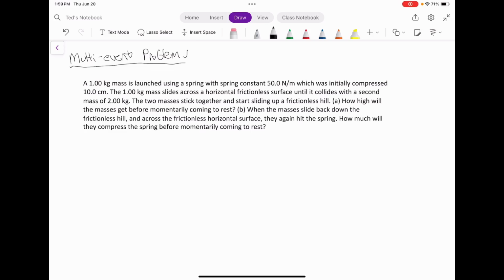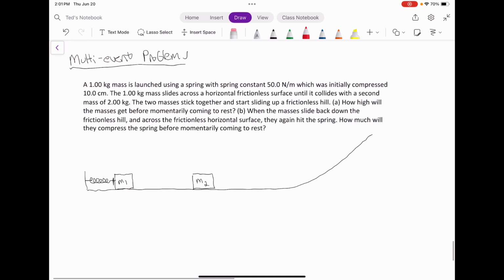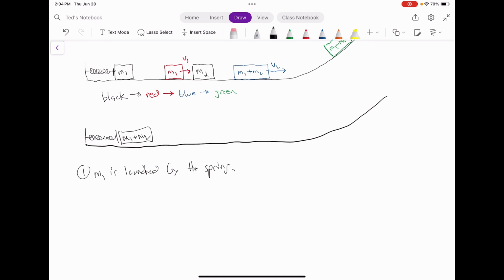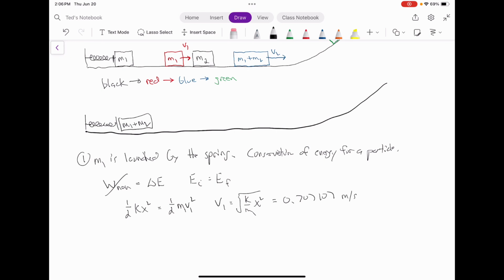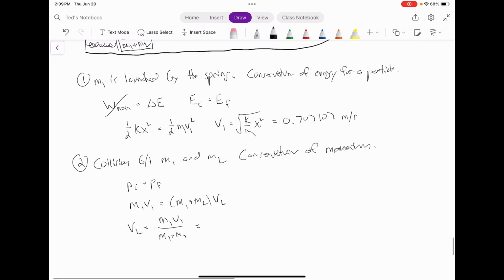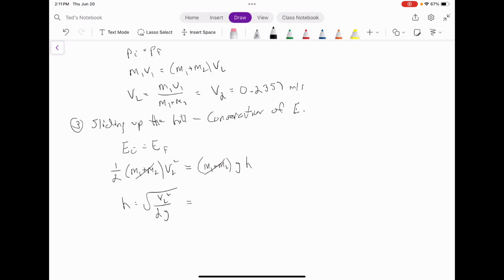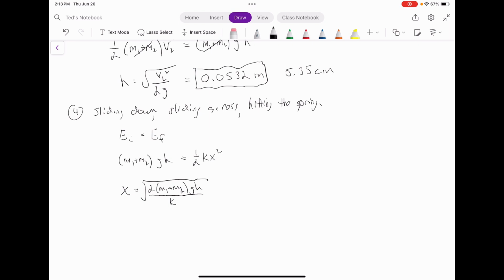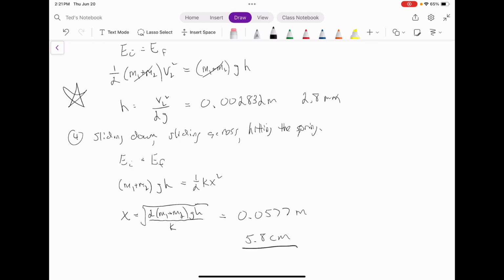Multi-event Problem Example